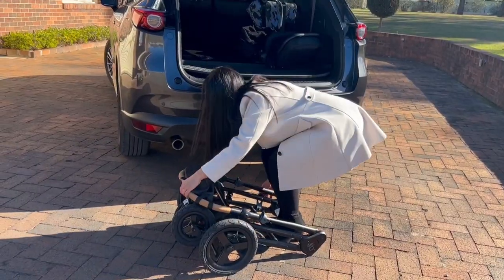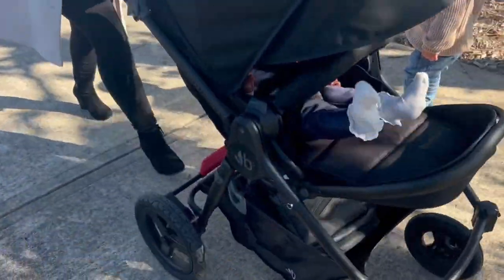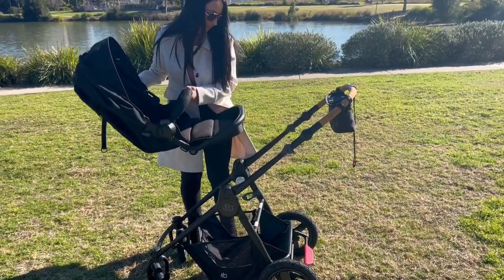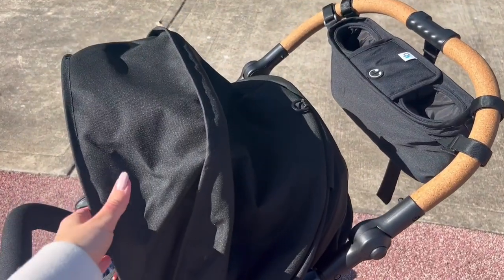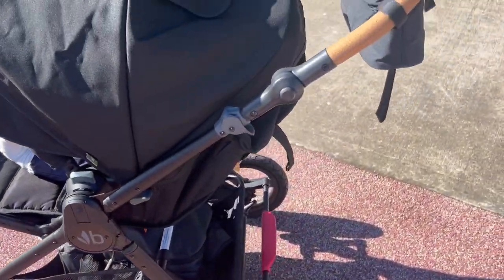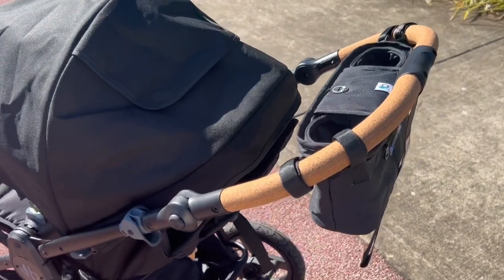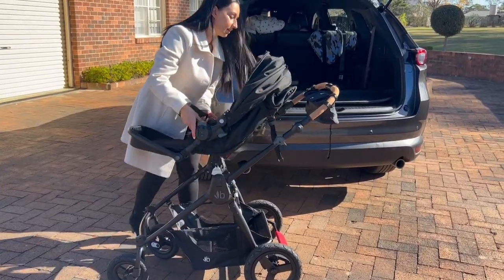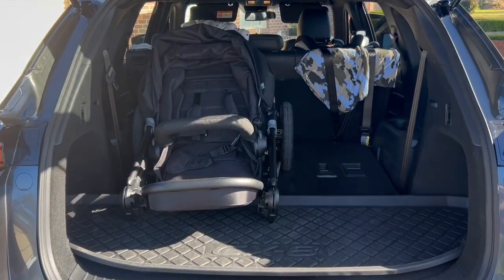Bumbleride Era Pram Review 6 - Mum's Grapevine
Mum and baby demonstrate and review the Bumbleride Era pram.
Read the full review of the Bumbleride Era pram on the Mum's Grapevine